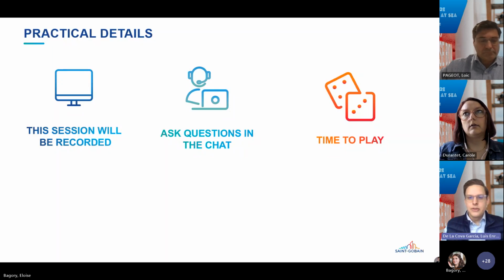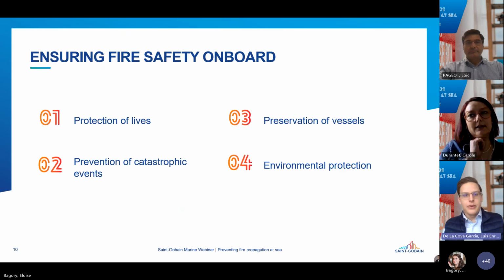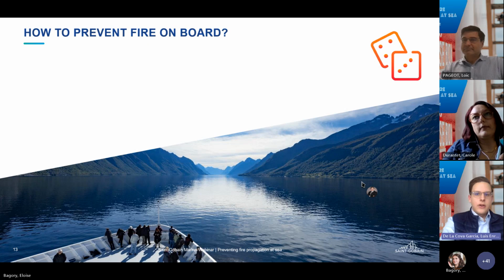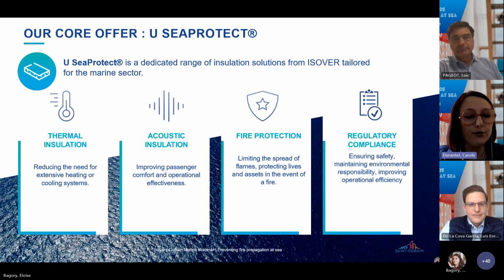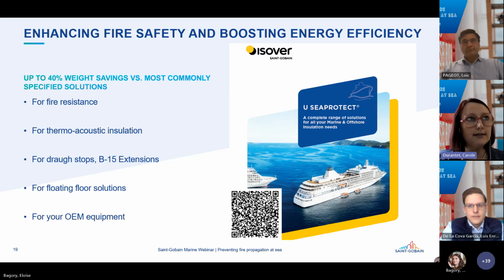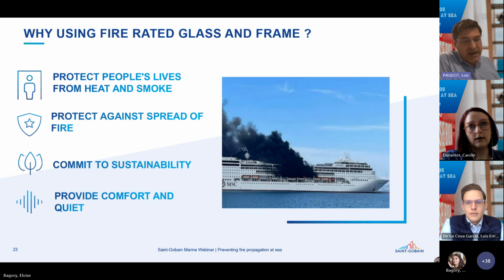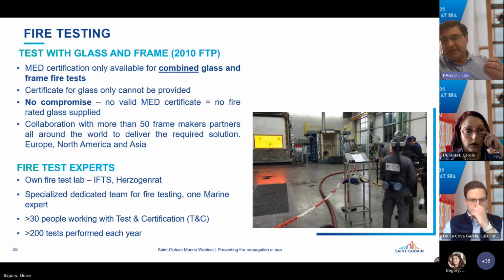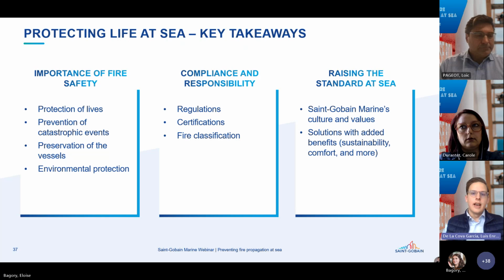Preventing fire propagation at sea | Saint Gobain Marine webinar